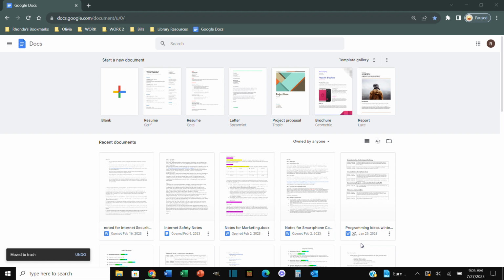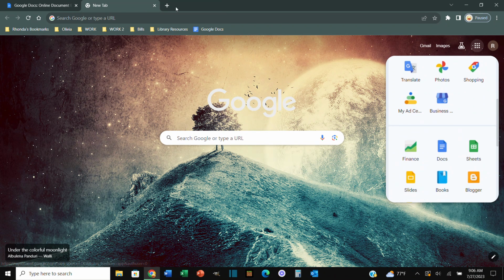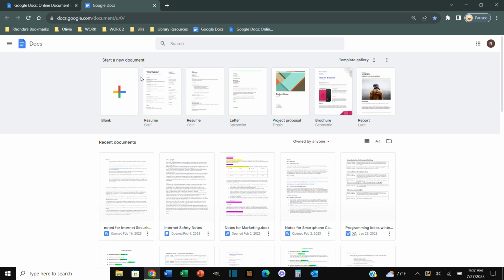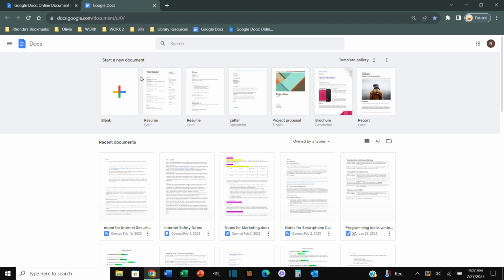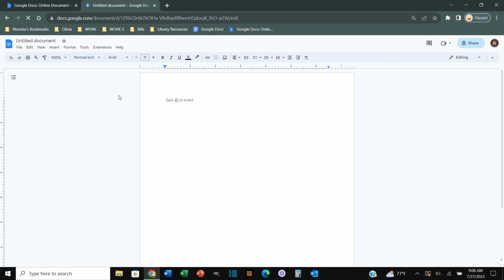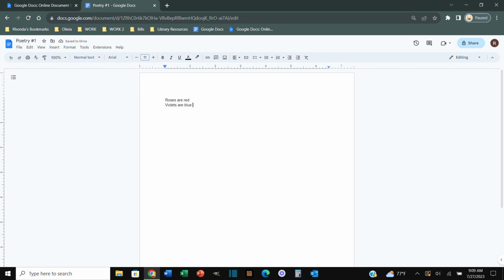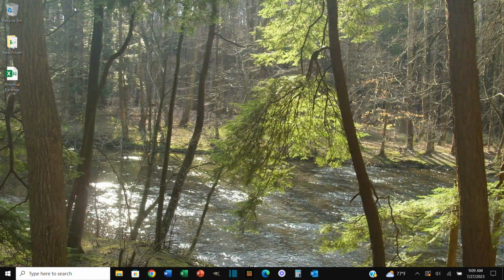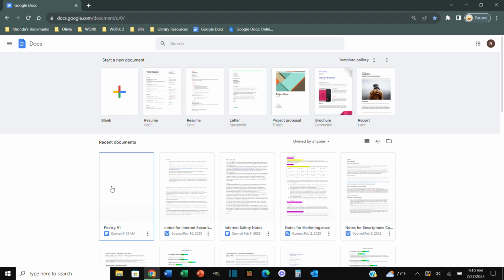Google Docs Pt. 1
Today's video introduces Google Docs. Instead of paying for a word processing program, try it out for free with the Google program.